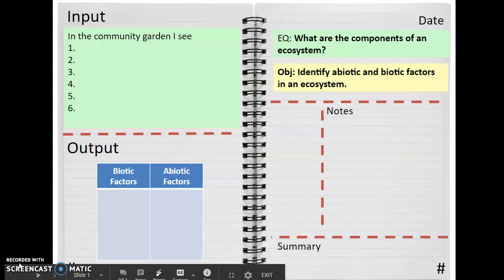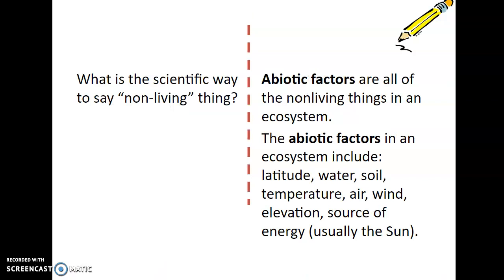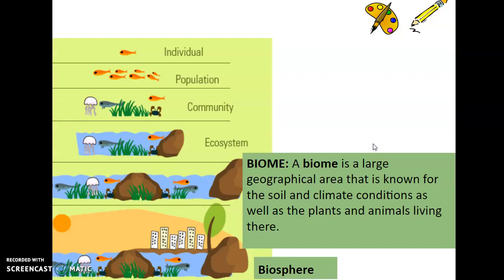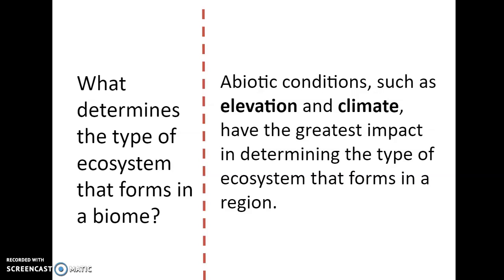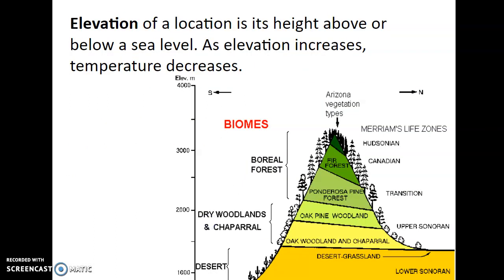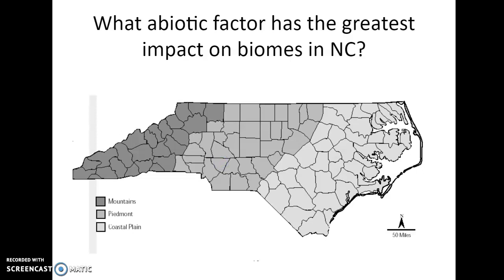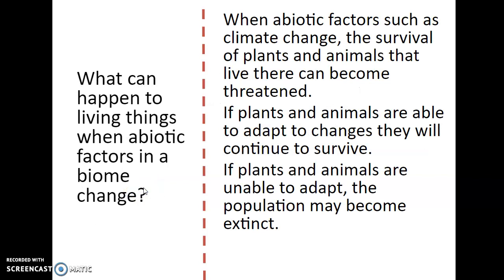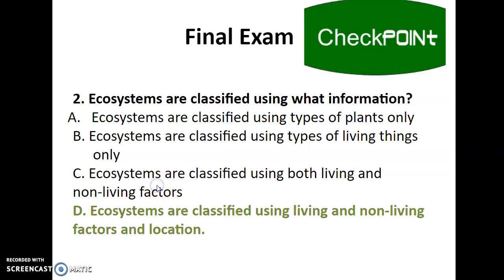Abiotic/Biotic Factors & Biomes